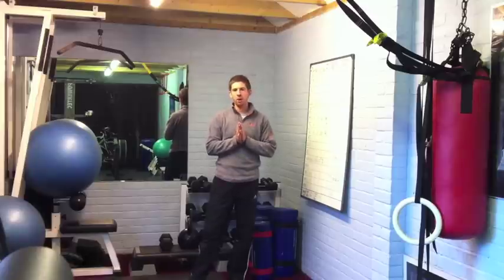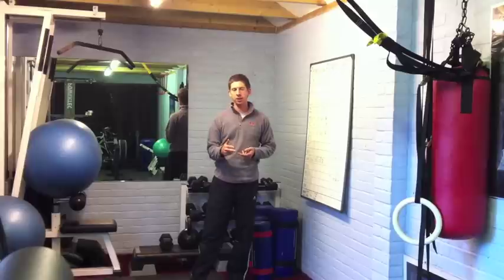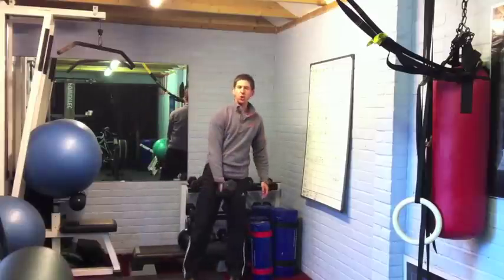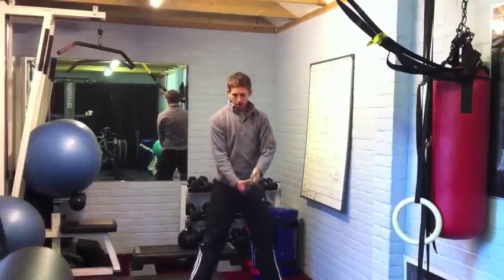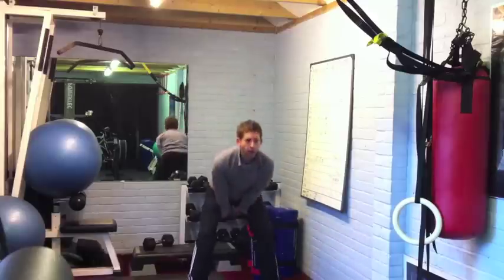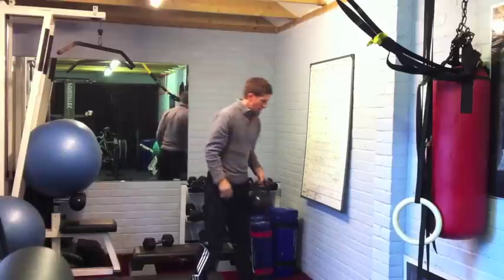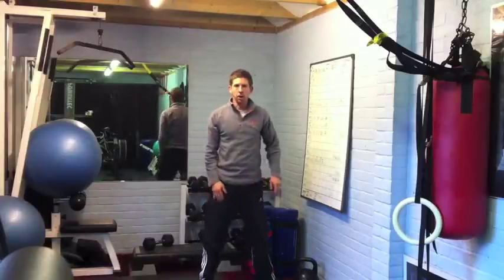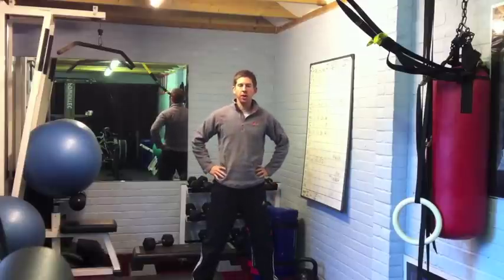Home Circuit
Kettlebell/Dumbell and bodyweight circuit